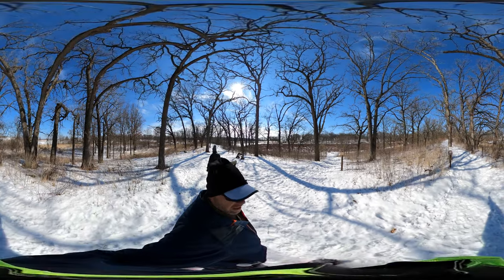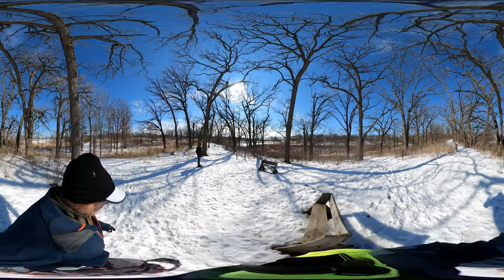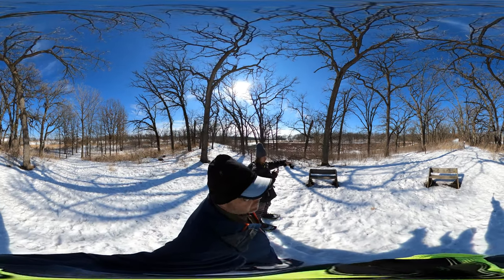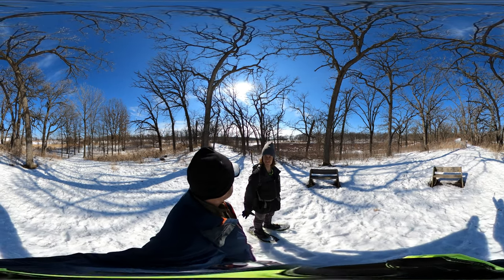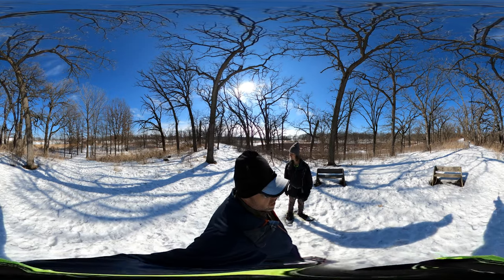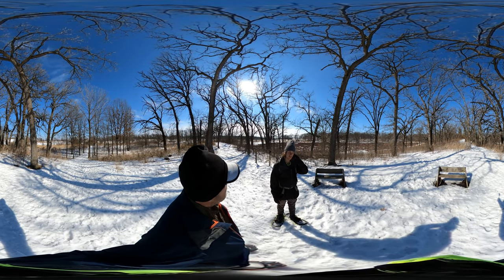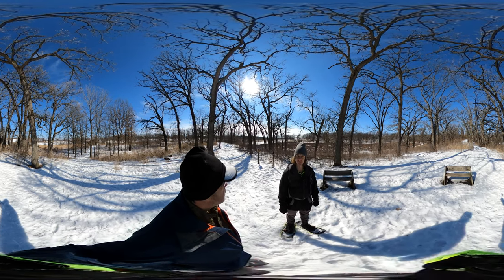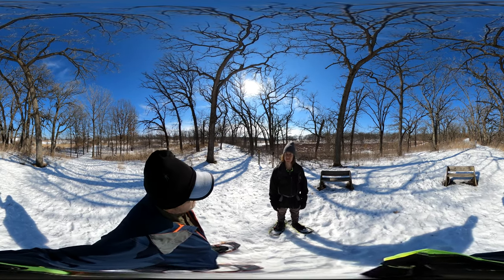Glacial Park Conservation Area, IL - Bog Junction (Hike 360°vr Video)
At this conjunction of trails, I discover what natural history really means.